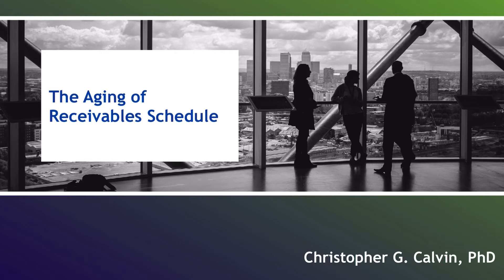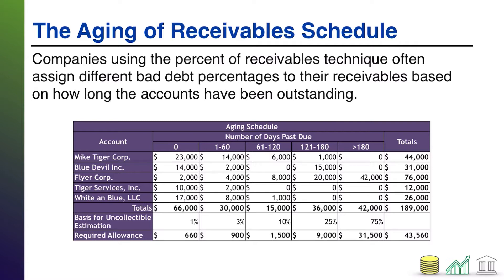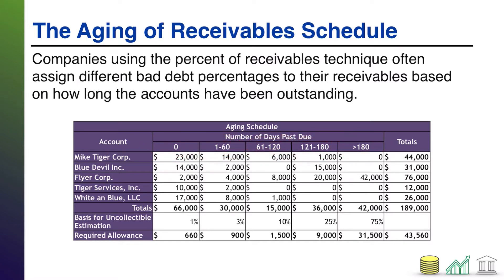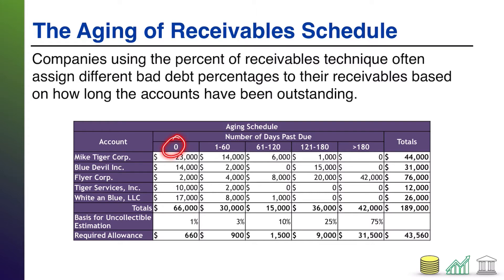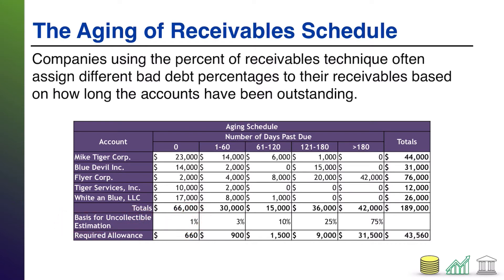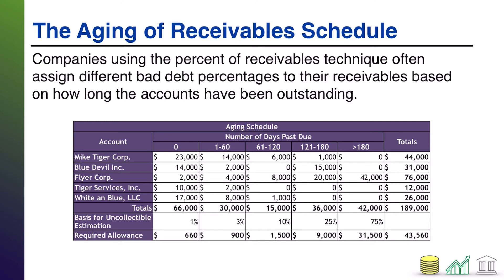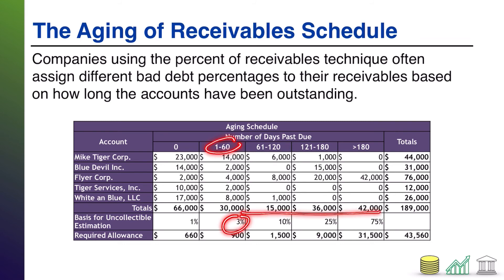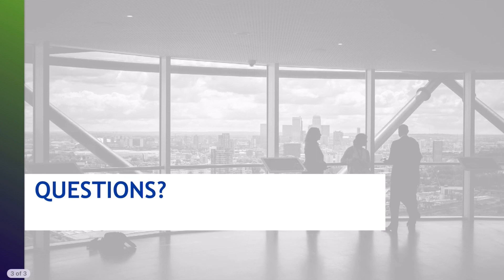The Aging of Receivables Schedule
This video introduces students to companies use of an aging schedule to estimate its bad debts.